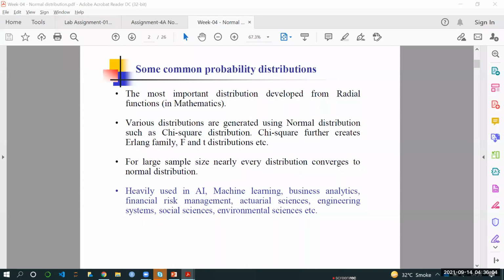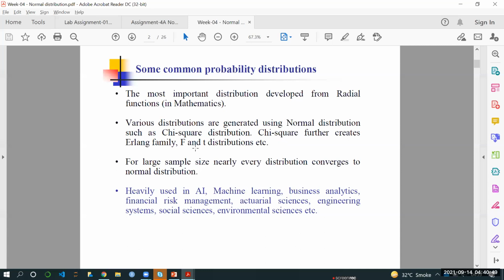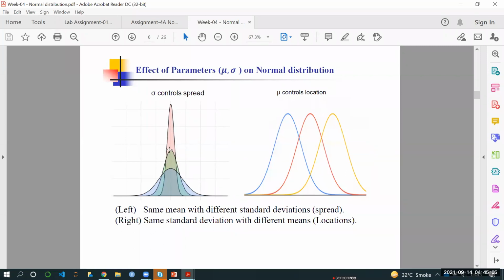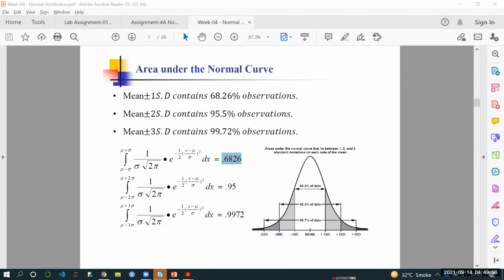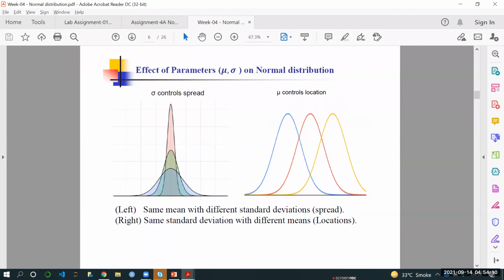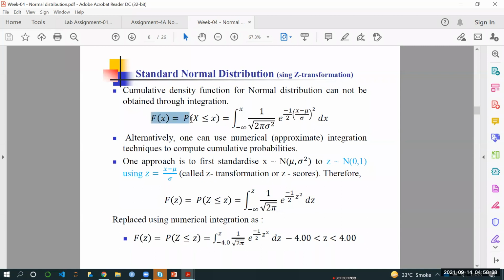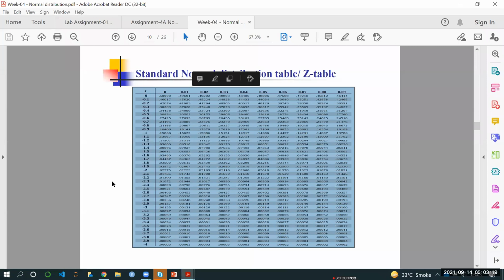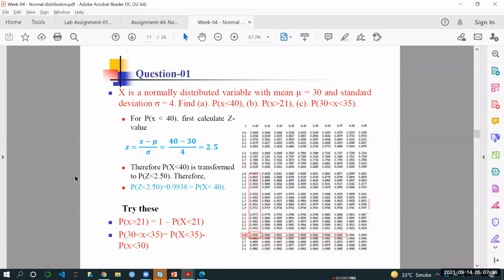4.1 STATS Normal Distribution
Normal (Gaussian) distribution properties.
Standard Normal Distribution
Some questions-answers.